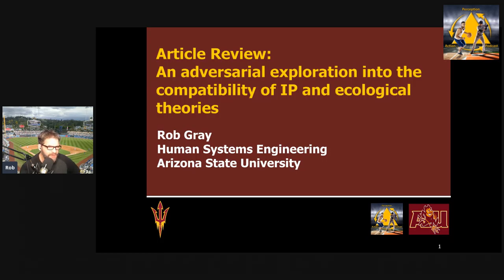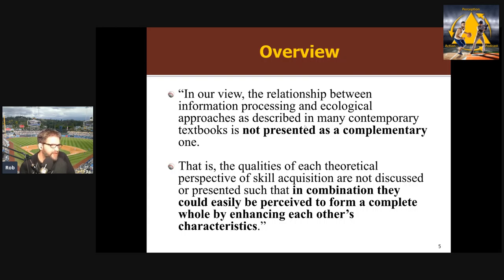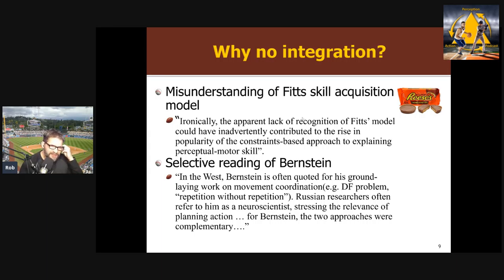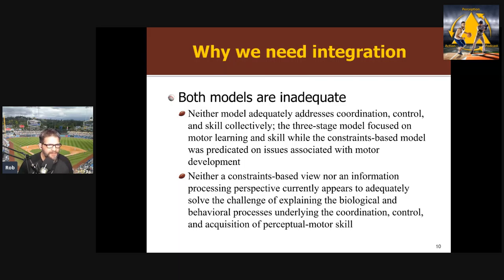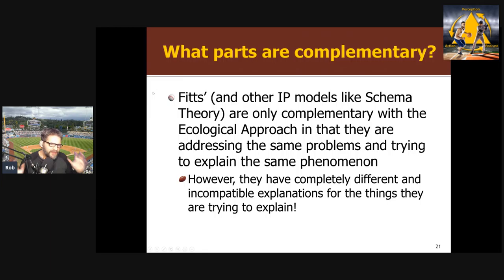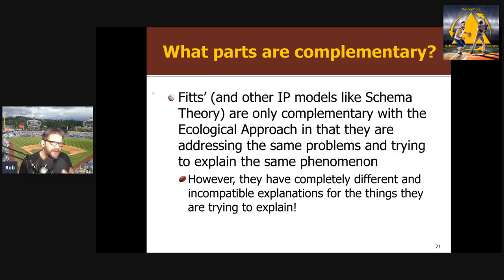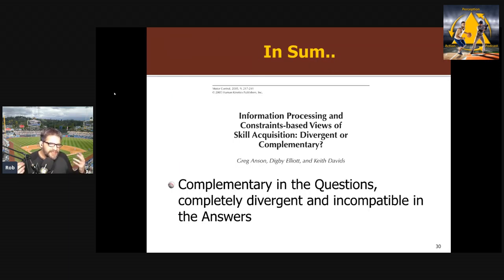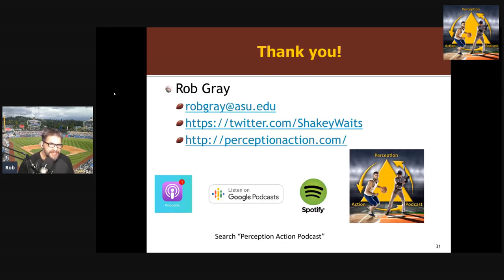Article Review: An adversarial exploration into the compatibility of IP and ecological theories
My review of "Information Processing and Constraints-based Views of Skill Acquisition: Divergent or Complementary?"